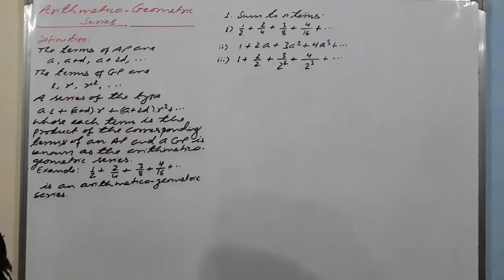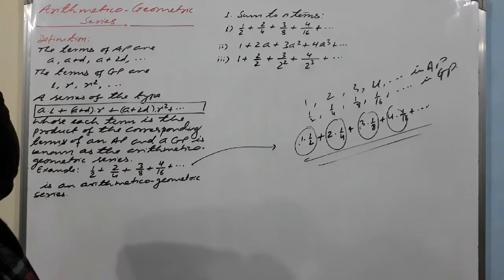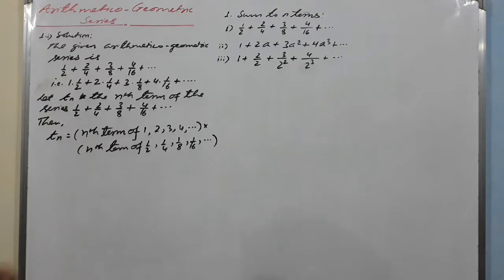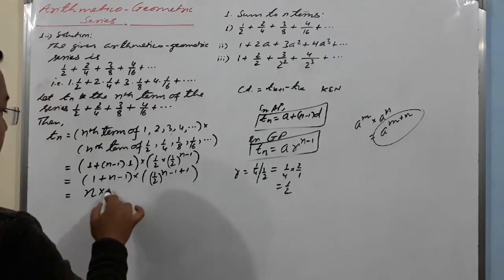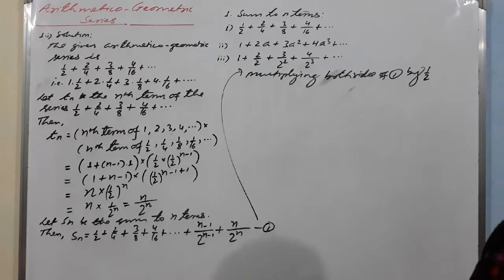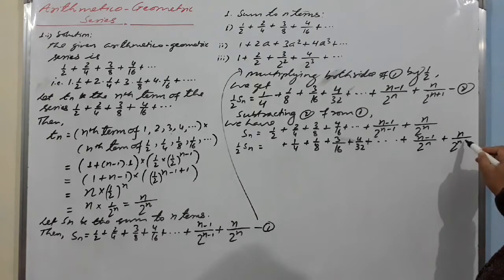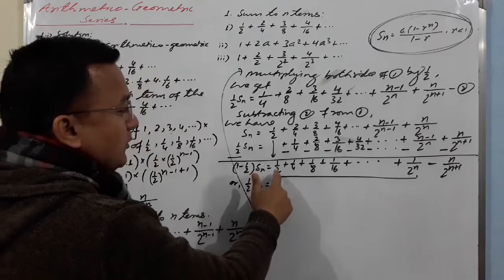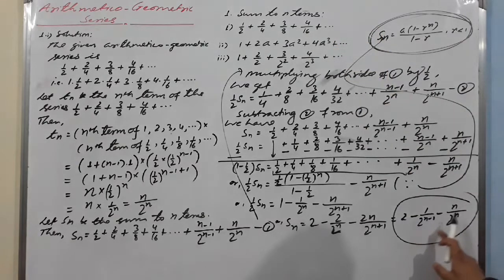Arithmetico-Geometric Series: Sum to n terms, Part: 1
In this tutorial video,  how to find the sum to n  terms of an Arithmetico-Geometric series is explained in lucid as well as  in detail .

Arithmetico-Geometric Series !
Sequence and Series !
Sum to n terms!